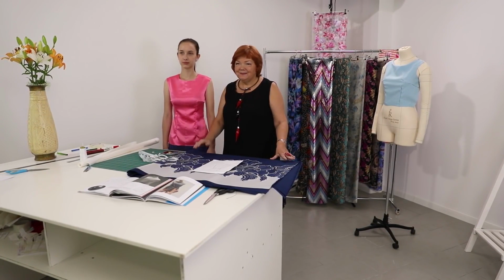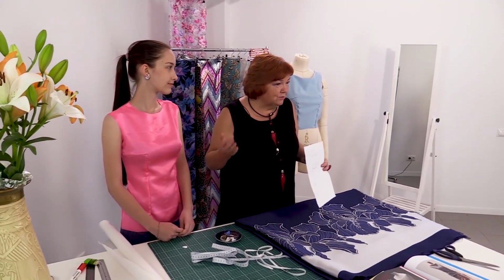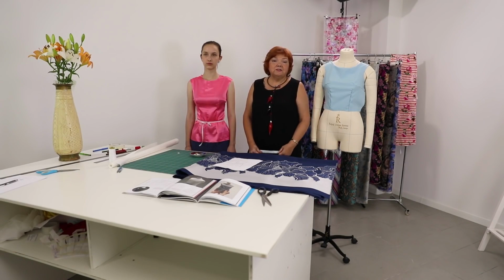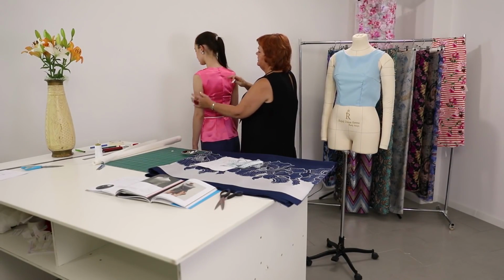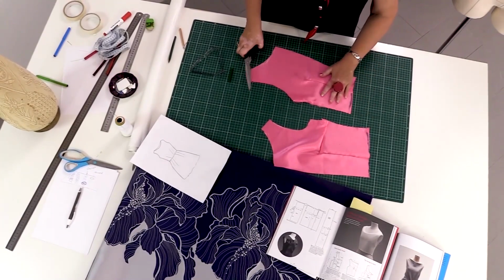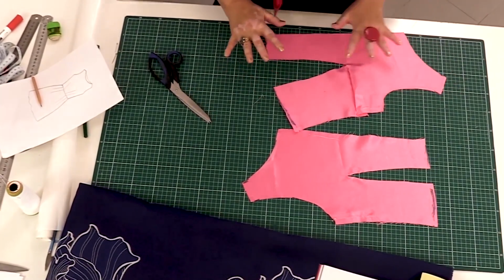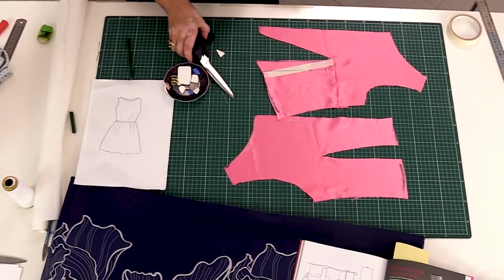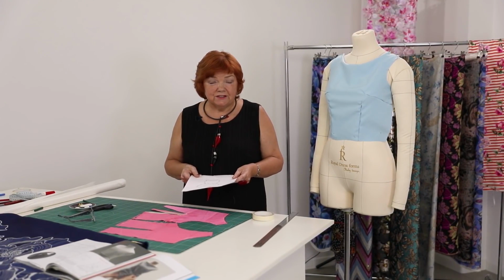DIY: How to make a puffy dress of simple design. Sewing an evening dress for a young girl.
Today we continue working with the dress for Kate.
Last time we chose the fabric for the dress.
The dress will be very beautiful.
This video is going to be very informative. We are going to tell you a lot of useful and important information.
We’ll show you how the mock-up fits Kate. We’ll also show you how to adjust it for this design.
First I want to talk to you about the basic patterns and mock-ups.
We decided that the neckline shouldn’t be that simple. Do you remember the book about the Japanese sewing techniques and designs? I looked through it and found an idea for making a collar.
We translated the book from English for me to understand what to do.
Such neckline is not too hard to be made, and it will make the dress look amazing.
We made a basic pattern for Kate. The mock-up was made on its basis.
It’s very important to define the waistline accurately.
Don’t think that if you measure the most tight part of your body, it’s the waist.
Be very attentive!
If your shoulders are straight and long, and you are very slim, make the shoulders in the pattern a bit tighter.
If you decide that they are too tight, you can always add some when you start working with the main fabric.
The tighter the shoulders are, the more beautiful the dress is.
People often ask me to show how to sew for small sizes or how to sew for big sizes. They ask me to tell them about the difference in sewing for different sizes.
I can’t tell you about the difference because there’s no difference.
It’s not hard to sew a beautiful dress when you know how to do it.
It’s very important to be able to work with darts accurately.
It’s impossible to show you everything I want in just 1 video.
I can’t wait to show you the 1st fitting of this dress.
Next time we’ll continue working with this dress.
We are Paukshte Irina and Kate.
Remember that practice makes perfect! Don’t be afraid of working with different sizes.